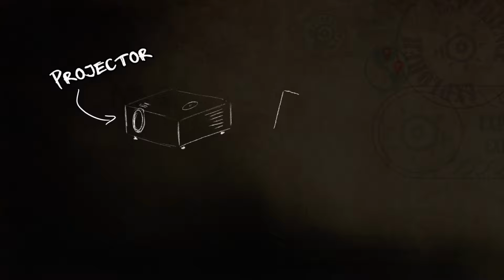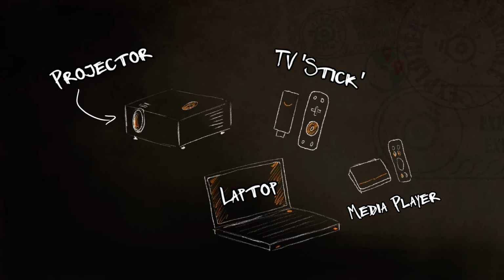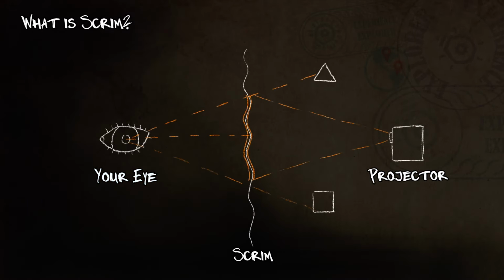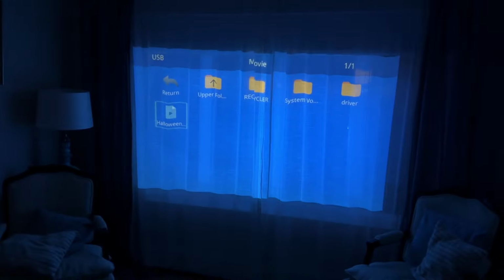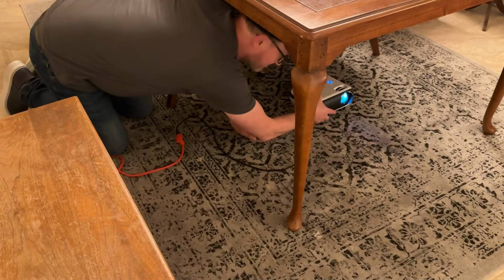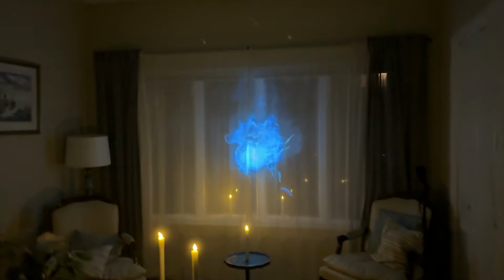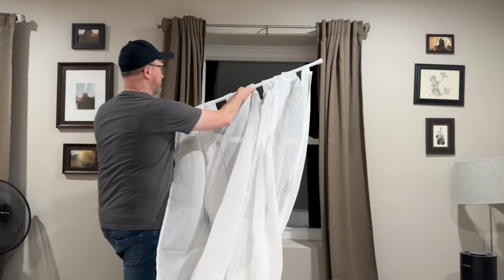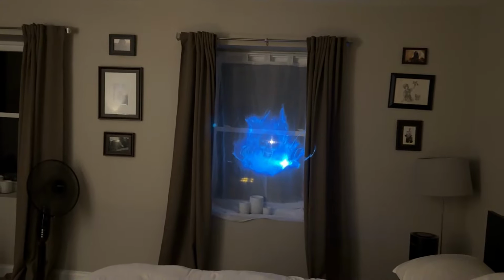Easy Window Projection for Halloween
In this video we break down how to project spooky Halloween images on your windows - in the easiest way possible - without creating a mess or building anything complex! This step-by-step guide shows you which projector to buy, how to use scrim as a projection surface, and the best spooky Halloween images to achieve the best effect to make your window projection come to life!

Products Used In this video:

Curtain Pole
Sheer Curtain/Scrim

AtmostFX has amazing videos of all kinds! Check them out!